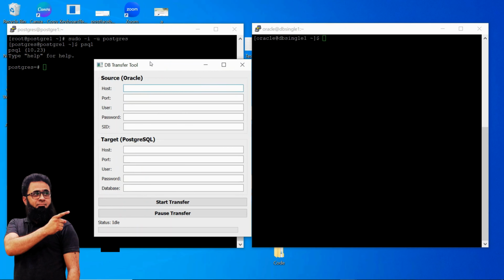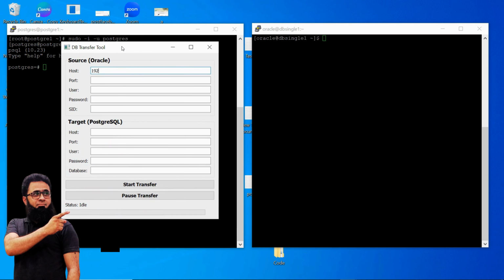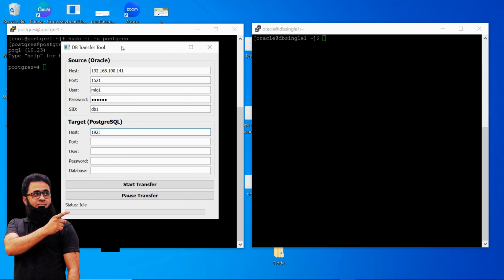How to Migrate from Oracle to PostgreSQL | Easy Guide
Learn how to migrate from Oracle to PostgreSQL with this easy step-by-step guide. Simplify database migration, ensure data integrity, and boost performance efficiently.